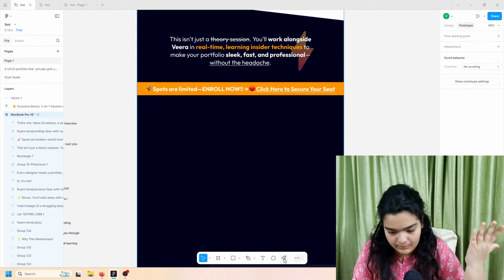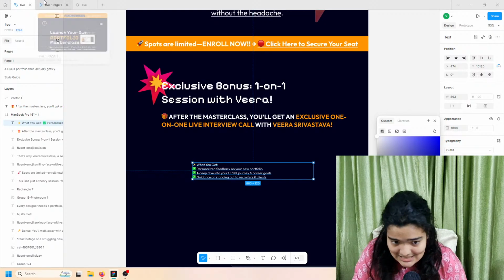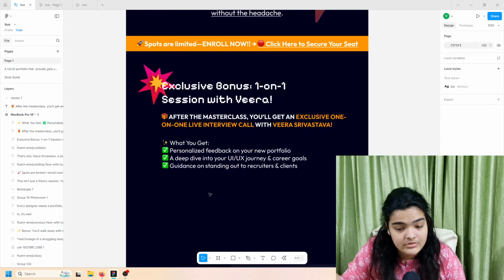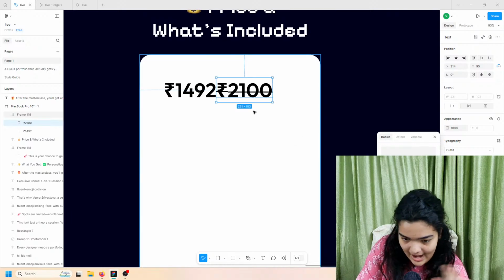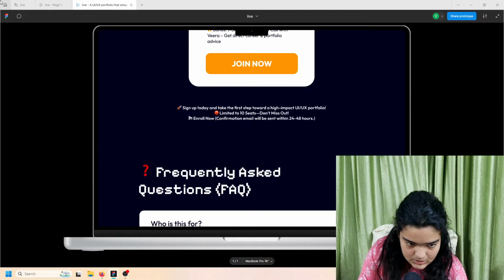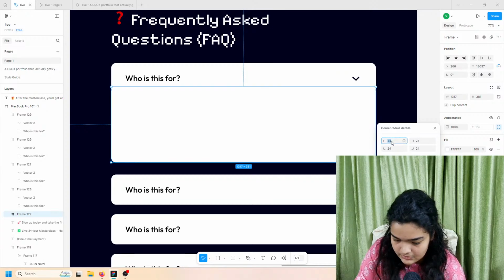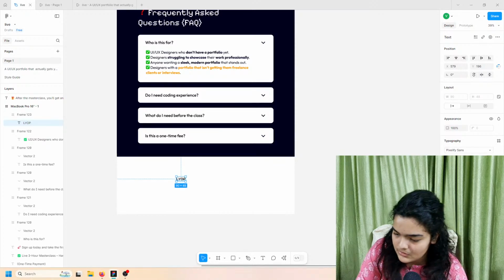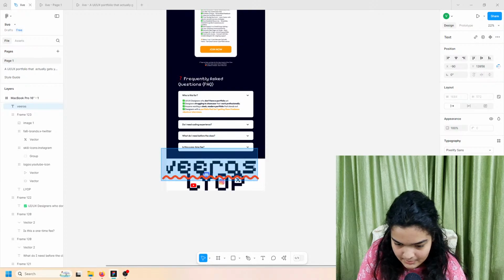🫣 Designing a Real-World UI/UX Design Project LIVE 🔴 Part - 2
Sign up for the Exclusive Launch Your Own Portfolio Masterclass (Limited Seats)

👀 Watch as I design a real-world website for the Exclusive Launch Your Own Portfolio Website LIVE on 2 March, 2025 (Sunday) from scratch—LIVE! No fluff, just raw design thinking, problem-solving, and execution in real-time.

🚀 Launch Your Own Portfolio Masterclass for UI/UX Designers is Here! 🥳

    Duration: 3 hours
    Date: 2/March/2025 (Sunday)
    Timing: 5-8pm IST
    Format: Exclusive Live Zoom Call
    Maximum Group Size: 10 participants

The UI for this masterclass is based on Day 5 of the 100 Days of UI challenge, providing a hands-on, code-based approach to building a complete, fully functional website with the latest, sleek UI design.

🎨 What You Will Learn:
    Over the course of 3 hours, you'll create a user-friendly website with:
        A cutting-edge UI design
        A fully customizable website with over 15 main pages, including an unlimited number of sub-pages for blogs, case studies, etc.

The 15 planned pages + ∞ subpages:
    About
    Featured Projects
    Case Studies
    Tech Expertise: Overview
    Animated CV/Resume
    Services & Skills
    Testimonials
    Legal Safety Webpages & Notices
    Confidentiality (for client work subject to confidentiality agreements and/or copyrights)

😃 Results
By the end of the session, you will have a modern, fast, and fully accessible website, which you, as a UI designer, will have full control over. You’ll be able to customize the UI design elements—such as color schemes and typography—according to your preferences, without worrying about the technicalities of coding.

🔑 Key Features:
    Share your completed website via a link, perfect for showcasing in interviews, with clients, or to colleagues, friends, and family.
    This is your first significant step toward launching a successful career in UI design.

🛡️ Complete Legal Notices:
As you launch your first website, we will guide you on how to include essential legal notices like privacy policies, terms of service, and copyright disclaimers, ensuring your site is fully compliant and professional.

👥 Small Group, Personalized Learning:
    With a maximum of 5 participants per group, this exclusive setting ensures your questions and concerns are addressed quickly and efficiently during the live session.

Fee:
    The total fee for the masterclass and the completed website is only ₹1492, covering logistics and website setup instructions. (Not including ongoing costs of hosting and domains)

You’ll receive the email confirmation within 24-48 hours.

🎁 Bonus:
    After the class, you will also have the opportunity to join a one-on-one live interview call with Veera, where you can share your experience and discuss your journey in creating your own website.

👀 What you’ll see:
✅ Wireframing & user flows
✅ UI design & visual hierarchy
✅ UX decisions explained step-by-step
✅ Live Q&A – Ask me anything!

🔔 Join the stream and level up your design skills!

productivity tracker website ui design